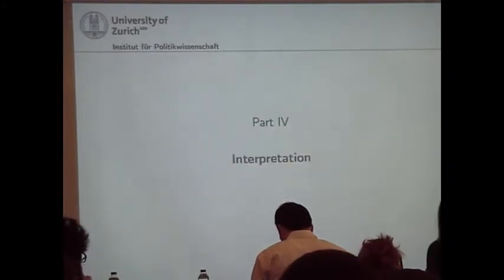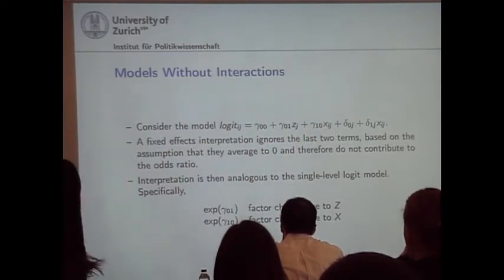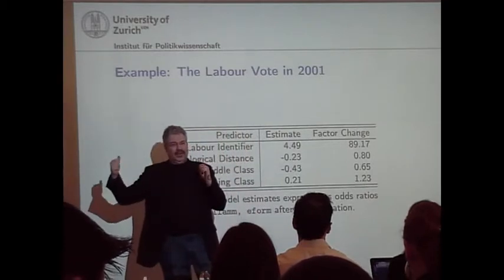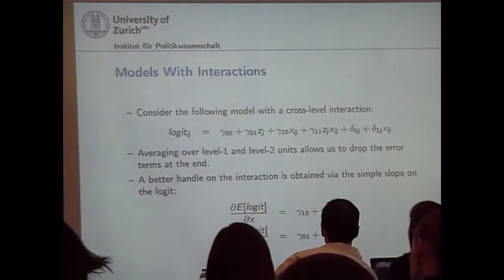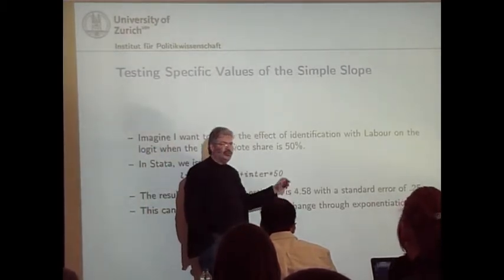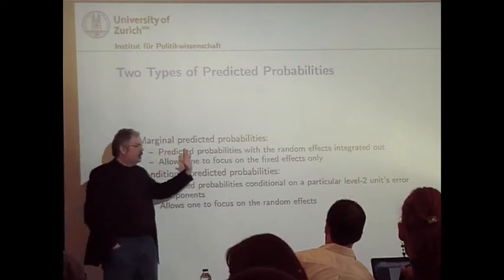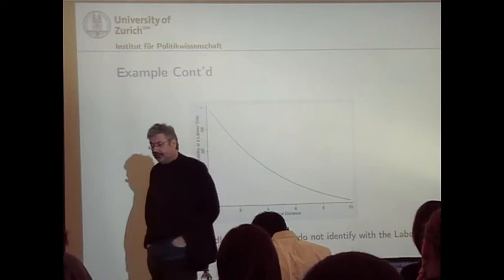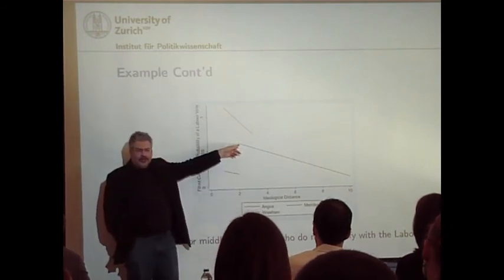Marco Steenbergen_sess3b_Multilevel Logit Model for Binary Dependent Variables.avi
Marco Steenbergen presents to the ELECDEM workshop in Comparative Research Methods. Session 3 (part b), The Multilevel Logit Model for Binary Dependent Variables. This is the second of 2 videos for session 3.